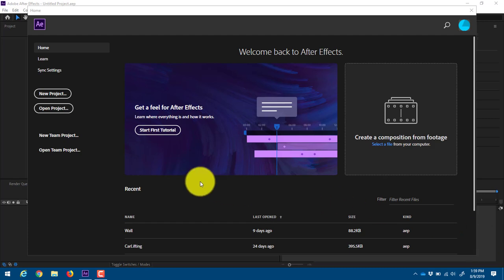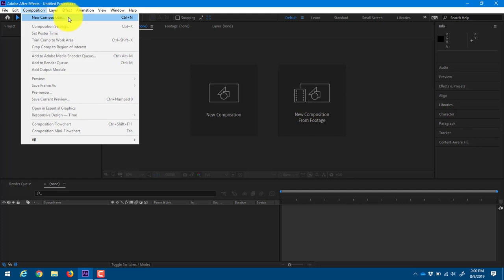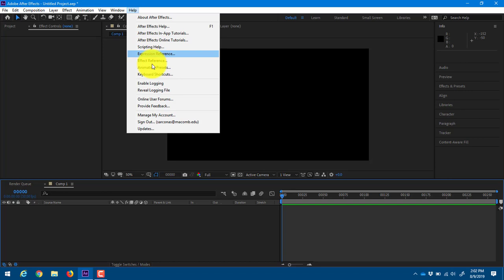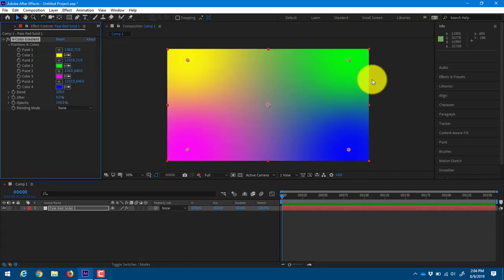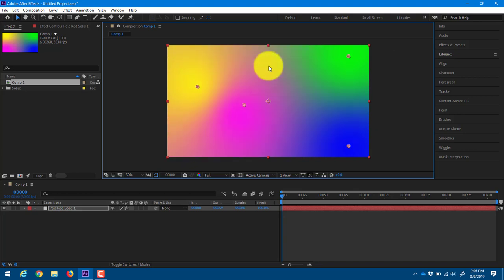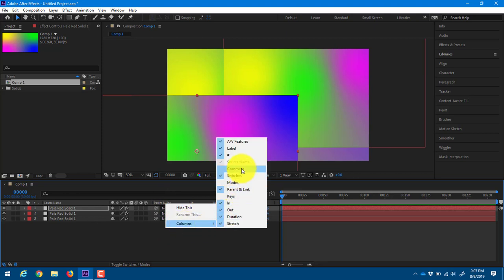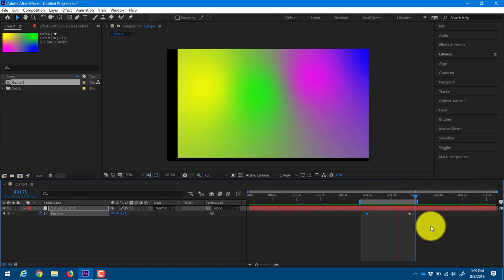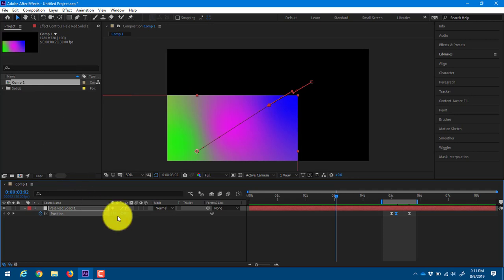After Effects Interface Walkthrough